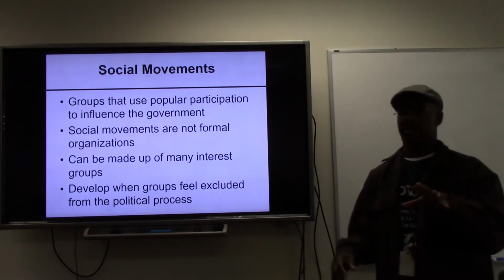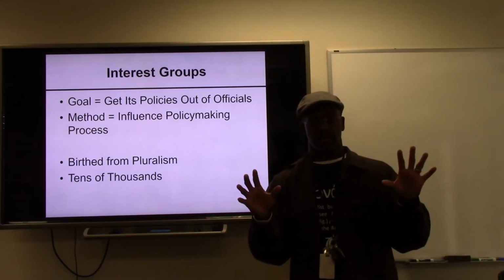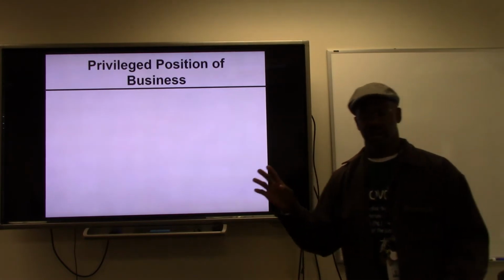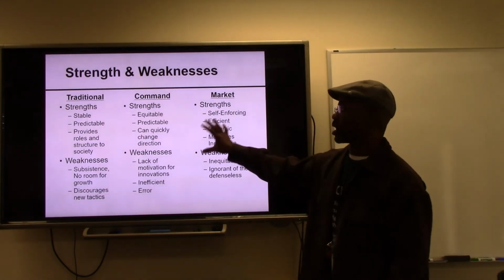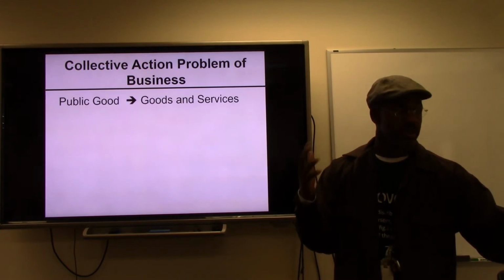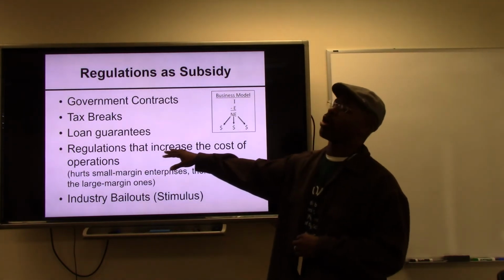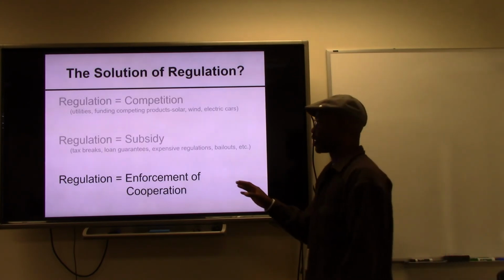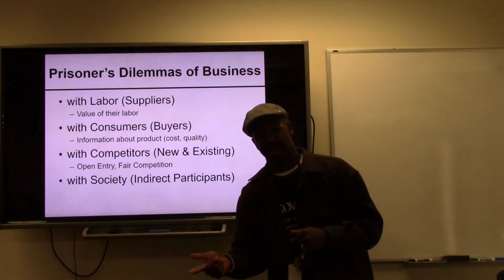Interest Groups - Part 1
Lecture (part 1 of 2) on Interest Groups for CBS GOVT 2301